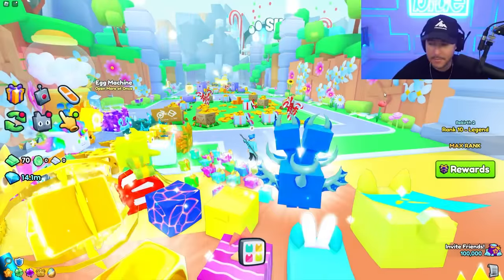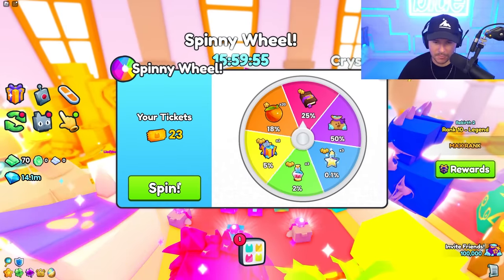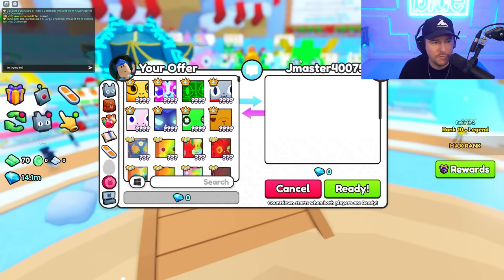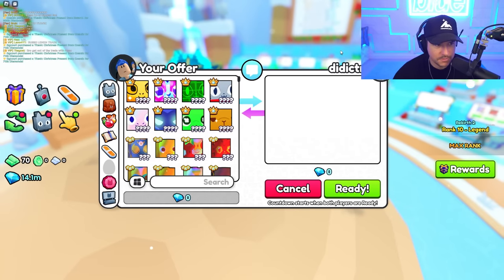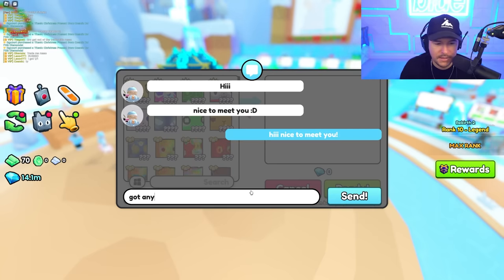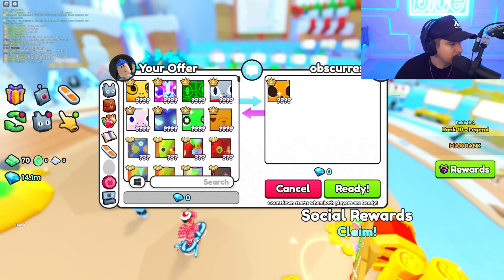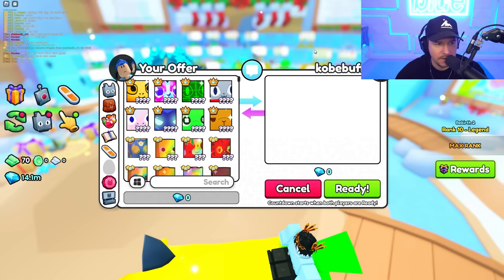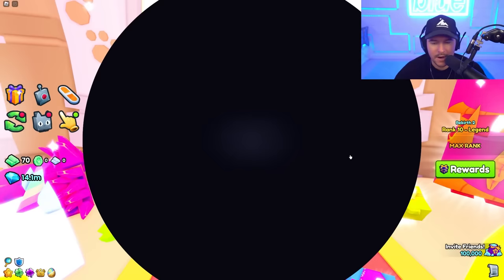I Used A VALUE LIST TO Make INSANE TRADES IN PET SIMULATOR 99!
OTHER CHANNELS! -